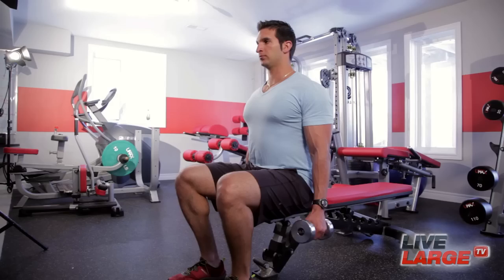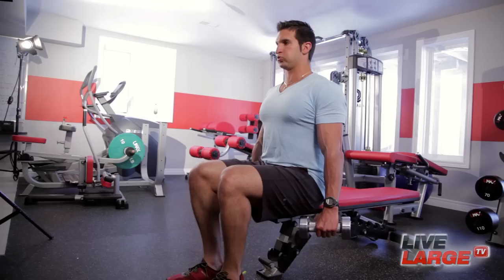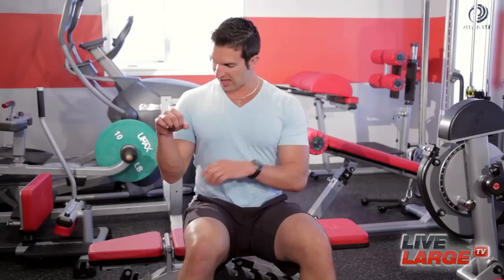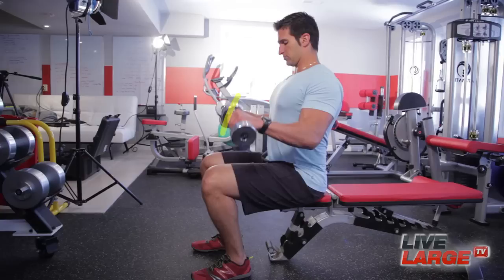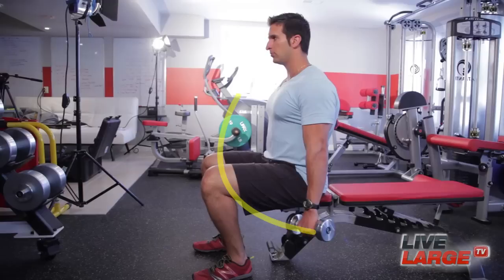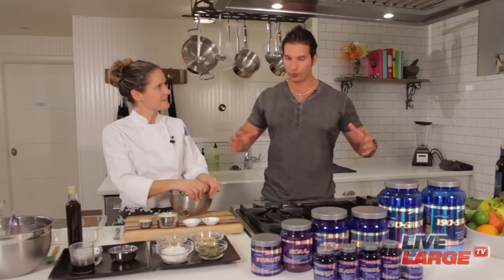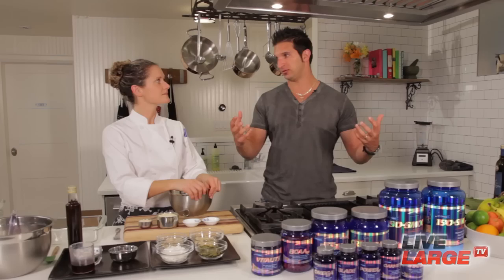Live Large TV Preview Video - Season 5, Ep 17 - LiveLargeTV.com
Alright, it's time for another brand new episode of Live Large TV that just went live and if you need some motivation to be ripped by the July long weekend, I can't recommend this strongly enough! Membership rates are being bumped to $197 at the end of Season 5 so join right now and get a MEGA DISCOUNT:

In Rip It Up Tips... Zottman Curls for Dense Looking Arms!

The Problem: You're sick and tired of your puny arms... nuff said.

The Solution: In order to build big biceps, you're going to have to do curls. And thankfully, there are many variations but there's one exercise that gets overlooked quite often, and that is the Zottman Curl.

George Zottman, a prolific strongman known for his massive biceps and crazy forearm strength developed this move in the 1880's and in this video we'll teach you the mistakes to avoid and tips to follow so you can master it and experience mind-boggling results.

After these tips your arms are going to be stretching out all of your t-shirts with huge guns!

In Ask Vince... EVERYTHING You Need To Know About Handling Failure!

The Problem:  Experiencing failure that demotivates you...

The Solution:

Like Zig Ziglar said, "If you learn from defeat you haven't really lost." And another one, "Remember that failure is an event, not a person."

Today I share 5 of my best tips on handling failure and defeat in your life to ensure you experience MEGA success and not let your mindset hold you back from greatness.

These insights are from failure in my running career... school career... business career and fitness modeling career... I think you'll enjoy them...

In our "How-To" Cooking Episode with Chef Amy... 5 Minute Snacks!

The Problem:

You're not optimizing your testosterone levels with enough healthy fats.

The Solution:

5 Minute HOME MADE PROTEIN POWDER NUT BARS!

This one is so helpful for hitting your macros in a healthy and effective way to optimize your hormones.

Join Today & Get 30+ Pro Gourmet Recipes + Cooking Lessons + Done For You Meal Plans At All Calorie Levels -- $197 Bonus for FREEE!

In our segment to help you Live Large outside of the gym...

This week we're back with best selling author Brad Pilon of Eat Stop Eat!

This week we talk about goal setting, scotch, managing our schedules while being fathers, a day in the life of Brad Pilon, hard copy vs digital books, how to relieve stress and lots more... Plus, Brad gives his best advice for LIVING LARGE and achieving GREATNESS in all areas of life.  This is a MUST WATCH video.

If you're a Brad Pilon fan than you're going to love this interview (and Part 1 last week was equally good)!  If you don''t know who Brad Pilon is, you're going to love him.

The Live Large Inner Circle is your "one stop shop" for everything you must have and know to experience REAL SUCCESS in your personal, professional and physical life!

Tune in each week and you'll get...

Educated.

Empowered.

Entertained.

ALL IN ONE SPOT!

Be bold! Live large! Make things happen!